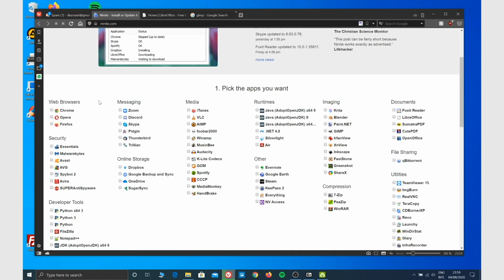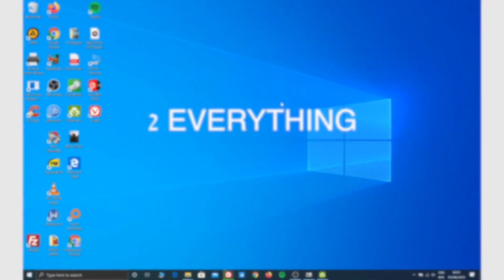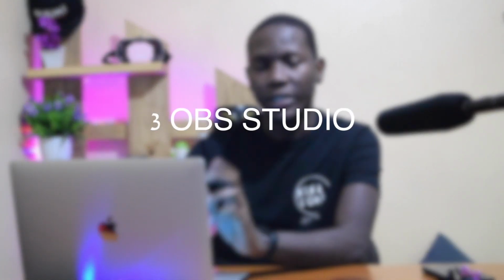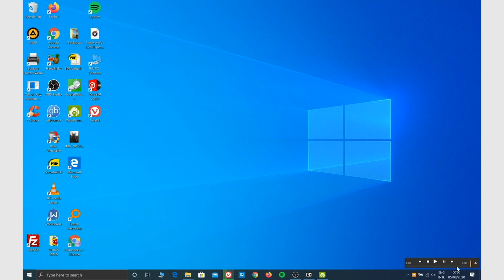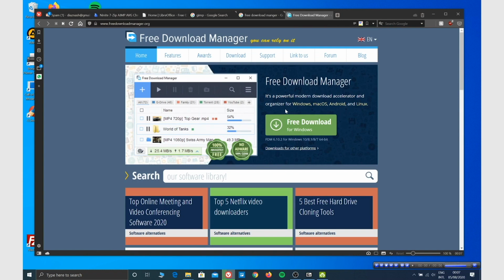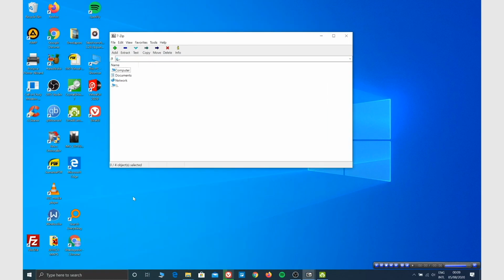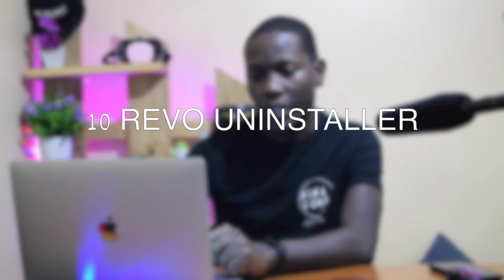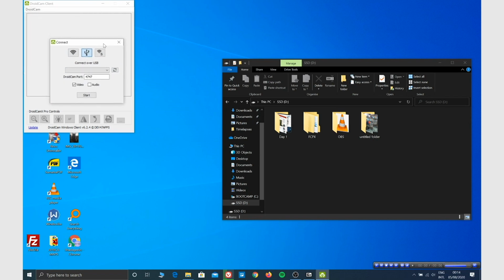10+ completely free must have windows apps 2020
Here are 10 completely free windows apps to download and help you in your workflow in 2020.
Apologise for the breaking audio.